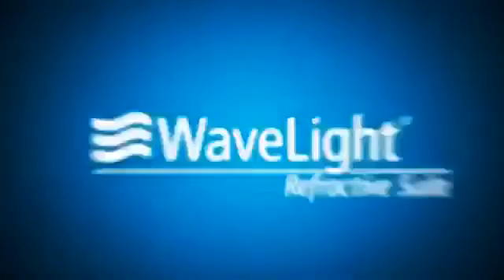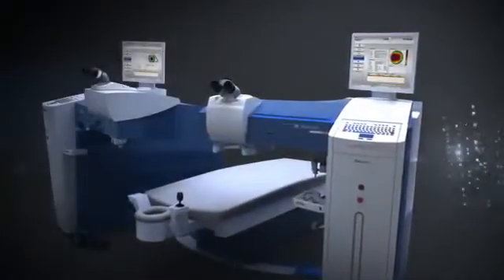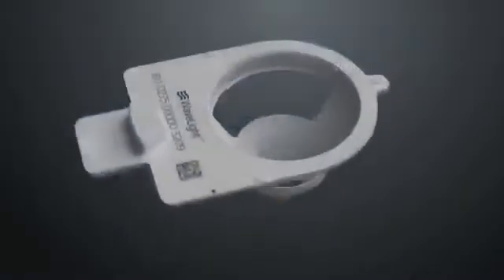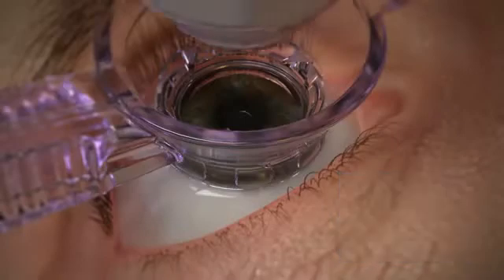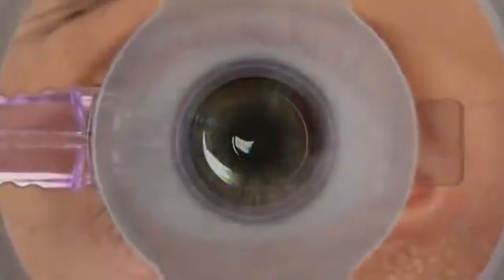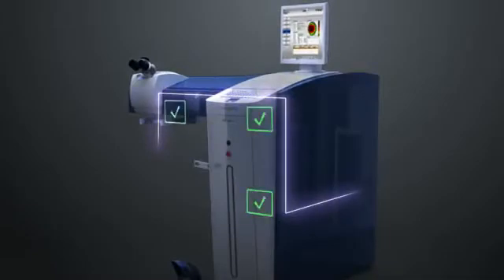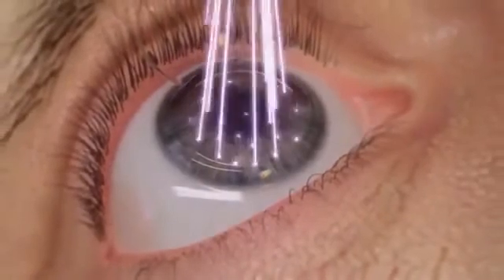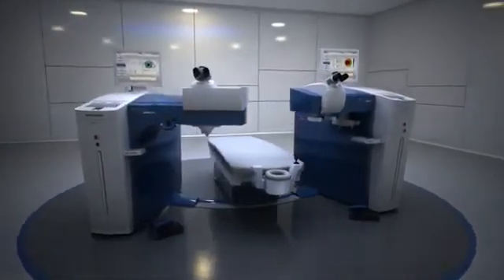Alcon Wavelight refractive suite.wmv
Présentation de la nouvelle suite réfractive Alcon Wavelight, associant le laser femtoseconde FS200 et le laser excimer EX500.